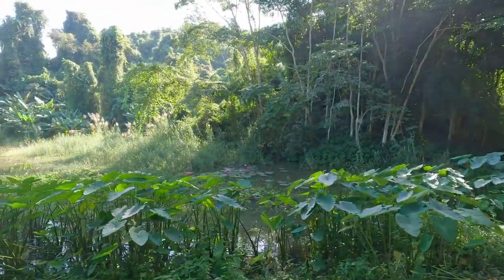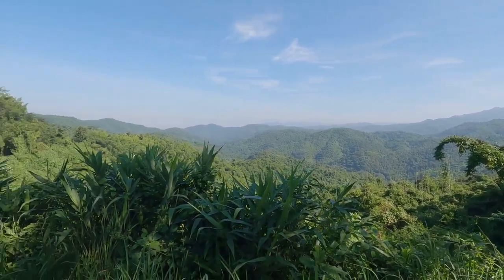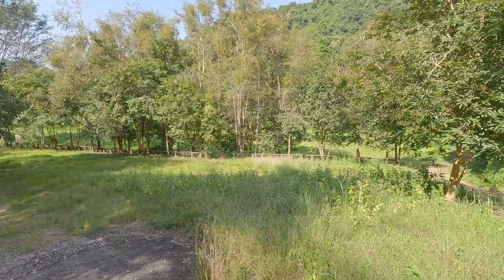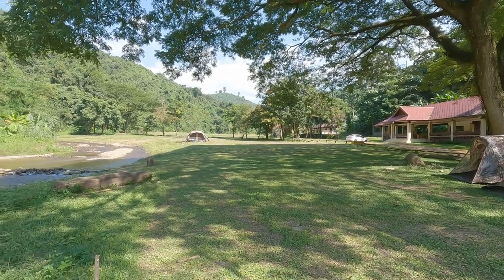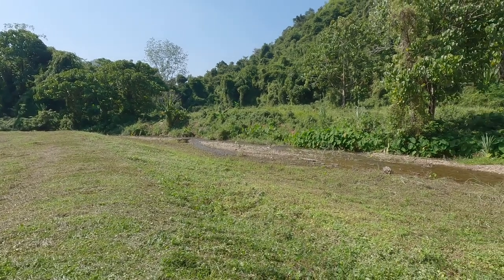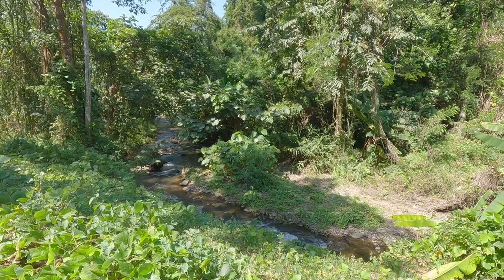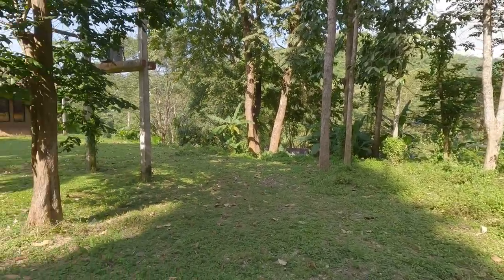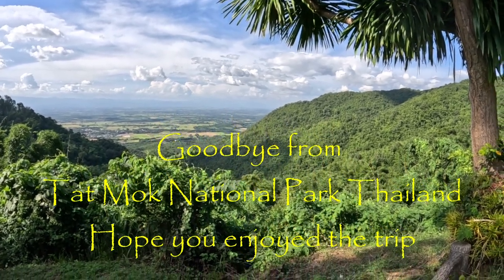Introduction to Tat Mok National Park Phetchabun Thailand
A short introduction video featuring Tat Mok National Park Phetchabun Thailand.  More videos are planned over the next couple of months.

Tat Mok is part of the Western forest complex in central Thailand and is located in the East Phetchabun mountains at the northern end of the central plain.

Tat Mok is a large national park with limited access, since most of the wildlife watching has to be done from the 19km long access road that leads to some waterfalls.

There is an abundance of birds and larger mammals including Elephant, Wild Dog, Guar, Wild Boar, several species of deer, primates and Golden Jackal.

In this video I have only travelled around 10km on the access road. If you enjoy this sort of content please let me know as I have several other videos planned for Tat Mok and Nam Nao National Parks.

Tat Mok is easily accessible from the city of Phetchabun.